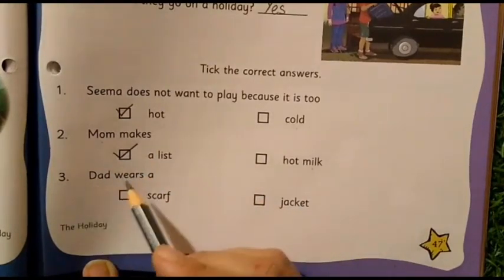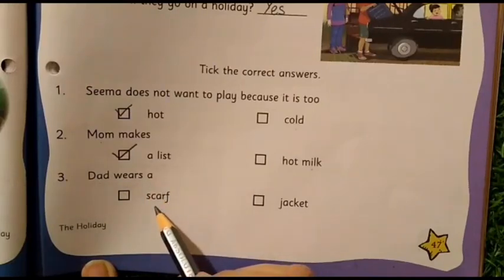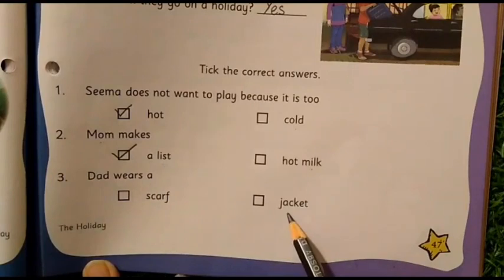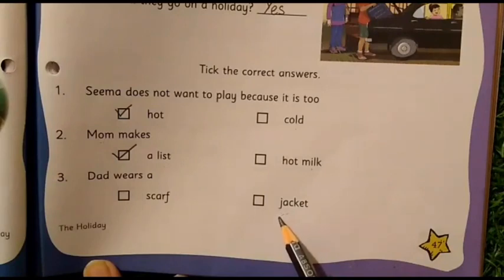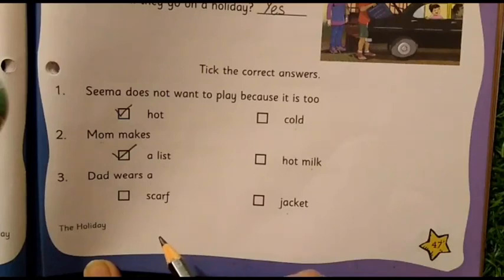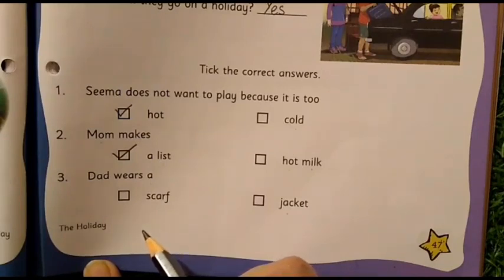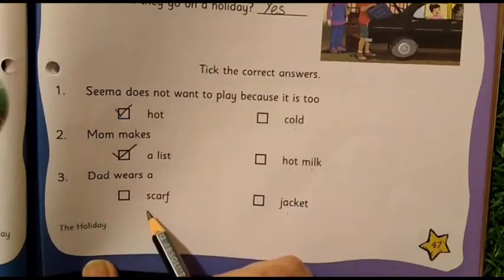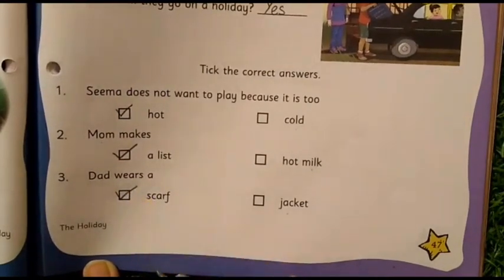The Orbis School - English - Sr KG - The Holiday - Activity - Part 1